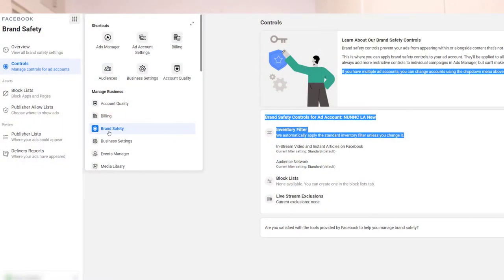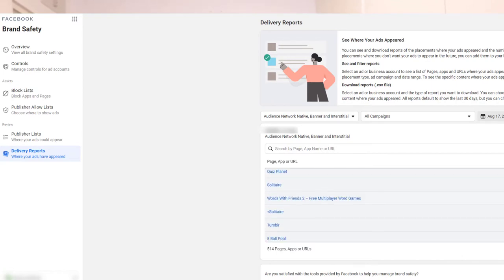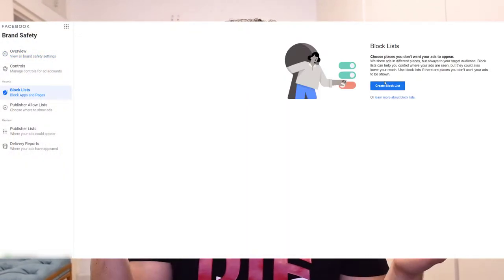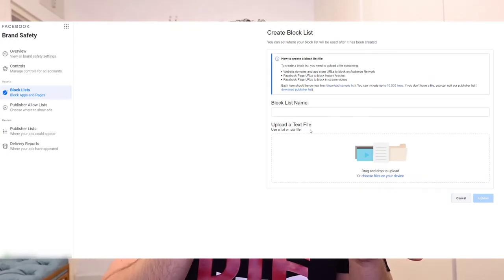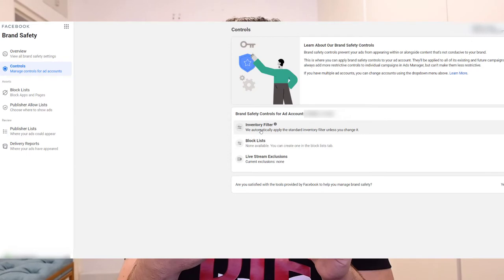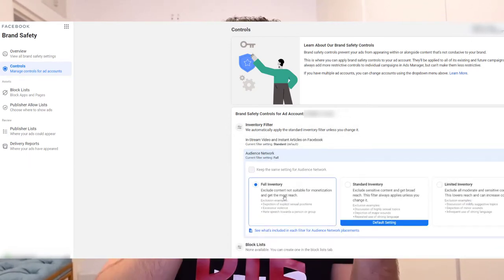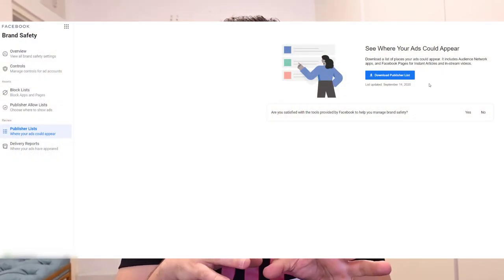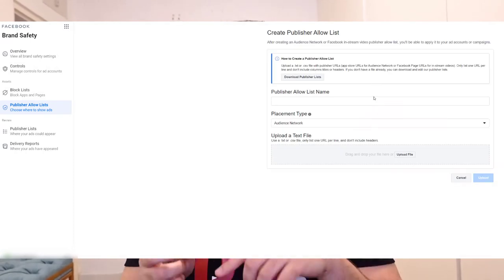Manipulating Facebook's Audience Network (Blocking Bad Publishers)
I'm Maor Benaim, AKA "The Wolf" And I'm The First Full-Stack Media Buyer!
This Would Be An Always Free, Digital Marketing Knowledge YouTube Channel
Want Me To Keep Posting More Stuff ? SUBSCIRBE.